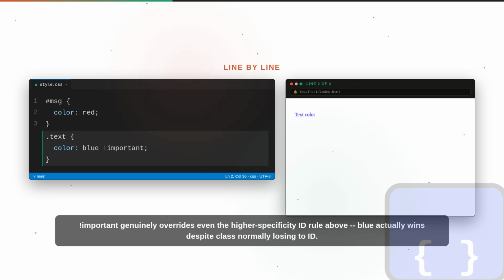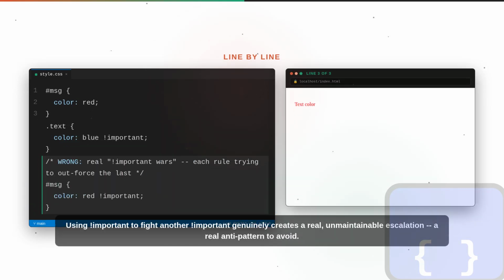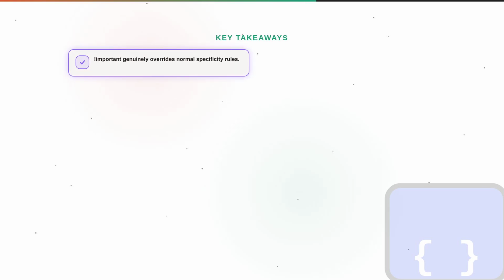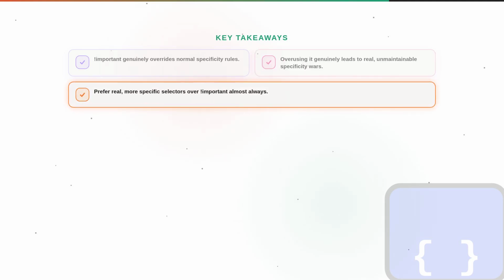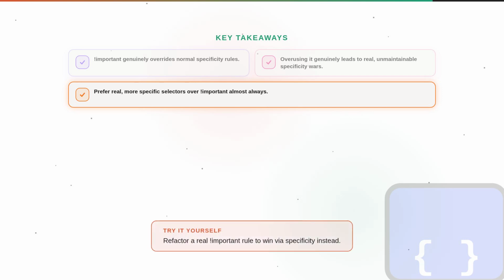CSS Series: The !important Keyword and Why to Avoid It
!important genuinely overrides real normal specificity rules entirely, but actually causes real maintenance problems at scale. In this video you'll see why it's a real last resort.

Code walkthrough (css):
  color: red;
.text {
  color: blue !important;
/* WRONG: real "!important wars" -- each rule trying to out-force the last */

What it looks like: ❌ A real, predictable specificity hierarchy → ✅ !important — genuinely breaks that hierarchy, real maintenance risk at scale

Try it yourself: Refactor a real !important rule to win via specificity instead.